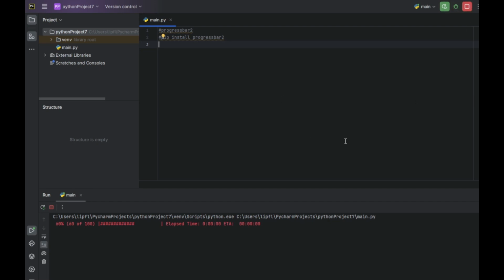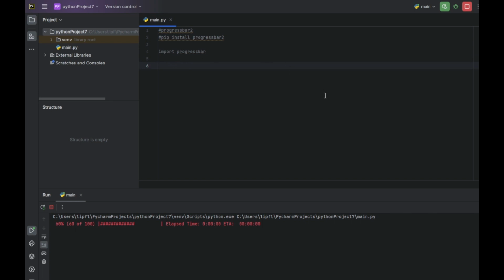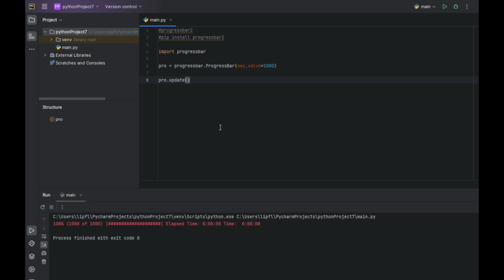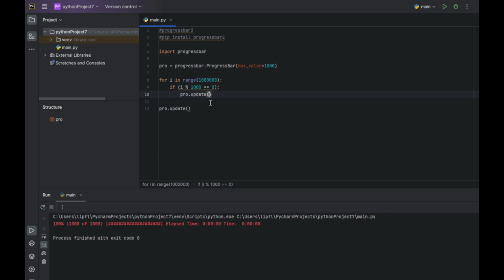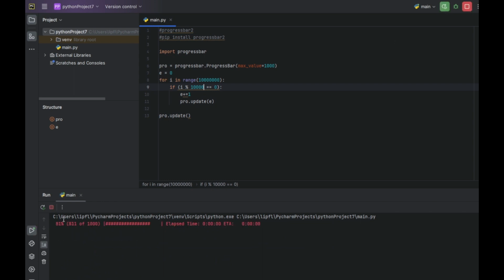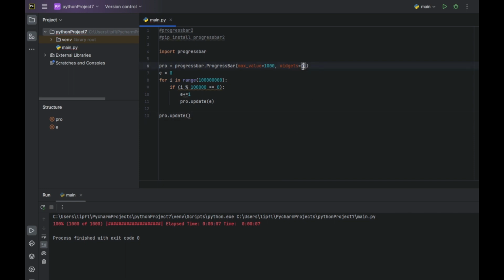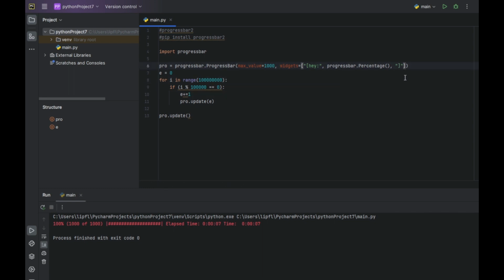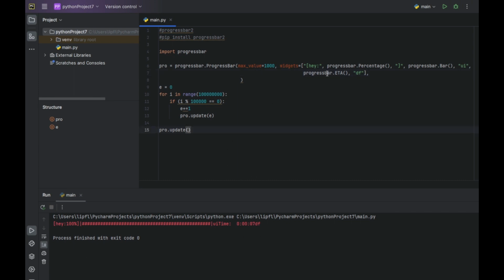Python Tutorial: Progress Bars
Okay i got ill today, so i upload videos i kept in store :)
Progress bars in Python is also something i would put in the category, nice to know. Apart from that i thought it is kinda cool to recreate the progress bar you always saw from bash commands.

This video was kind of left in storage for cases like today.

I hope you enjoy it anyway.